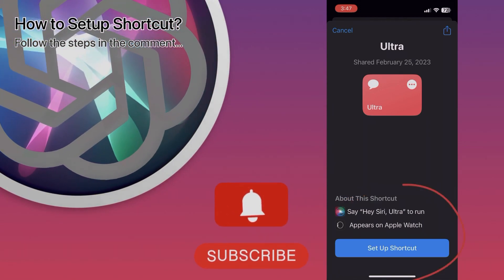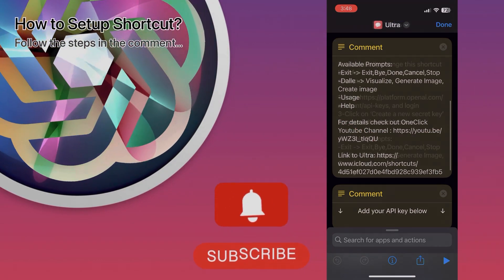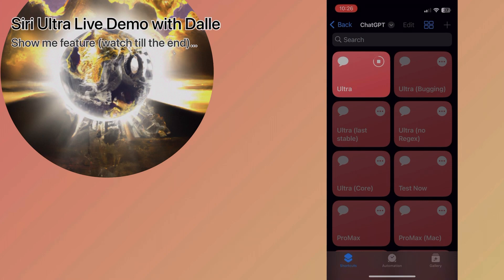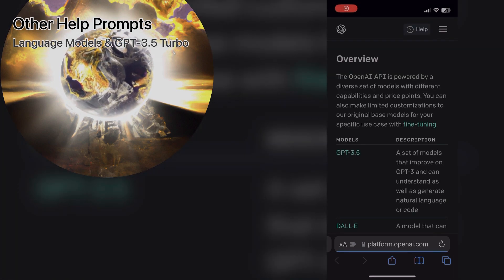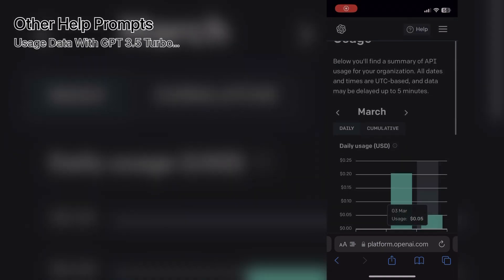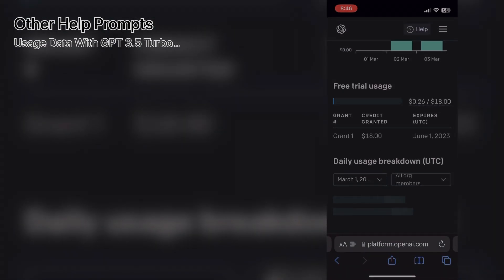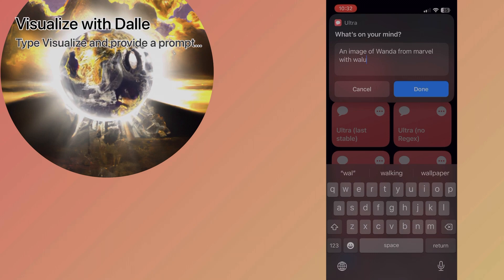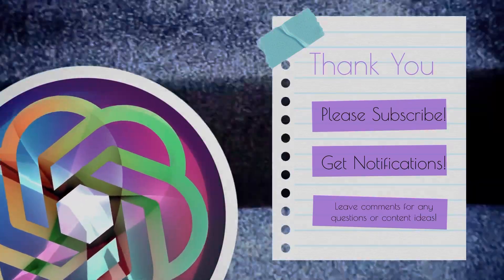ChatGPT Update - Siri Pro Turbo - Real ChatGPT api released! GPT-3.5-Turbo powered Siri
Checkout the newest video Part 3 - to have your own AI assistance in any app to support your daily routine - Best AI Shortcut - Apple Copilot with CHATGPT & Dalle - Revolutionize your productivity

In this video, I share with you an updated version of the shortcut with GPT 3.5 turbo language model which is powering ChatGPT, additionally it has Dalle image generation feature as well. This shortcut has an easier setup process and help prompts for extra support. Moreover, now you can generate image with this version per your conversation summary by saying 'show me' where you would like to generate an image for the summary of your conversation, or directly by a prompt to start your conversation with the prompt of 'Visualize' .

-Are you looking for an option not to save the conversation in the notes? Check the link at the bottom of the description…

Available Prompts:
-Exit - Exit,Bye,Done,Cancel,Stop
-Dalle - Visualize, Generate Image, Create image
-Usage
-Help

Steps
1-Download the shortcut in the link
2-Tap on Set Up Shortcut
3-Keep first 2 settings as default
4-Add your api key at the last step

Note: You can always update these settings under 'i' - setup - customize section.

Chapters:
00:00 Intro
00:05 Dalle Image Generation in a conversation with 'Show me' prompt
00:59 Direct Image Generation with 'Visualize' prompt
01:33 Download Shortcut and Tap on SetUp Shortcut
02:13 Add Your API Key
02:29 Shortcut Details & GPT-35-Turbo Language Model
02:41 Available Prompts
02:49 How to get your API key? (Help Prompt)
03:05 Previous Oneclick Video
03:11 Live Demo with Dalle Image Generation in conversation with 'Show me' prompt
03:49 Other Help Prompts - More info about ChatGPT Language Models
05:07 Other Help Prompts - Usage stats
06:09 Live Demo with Dalle Prompt 'Visualize'
06:31 Texting method with Siri

Note: Creating an API key (02:49) is free and available for 3 months with a quota. After 3 months or quota is achieved (whichever comes first) you need to add credit on your account.

There are multiple language models can be used to decrease quota usage; Ada, Babbage, DaVinci. Ada is the fastest model, while Davinci was the most powerful. Now this shortcut is using GPT-3.5-Turbo here which is more powerful and real CHATGPT! More details here;

Note: Here is another version of the shortcut if you do not wish to save the conversation in the notes